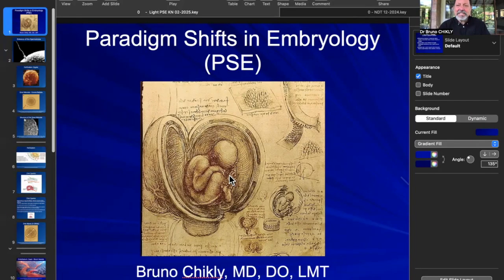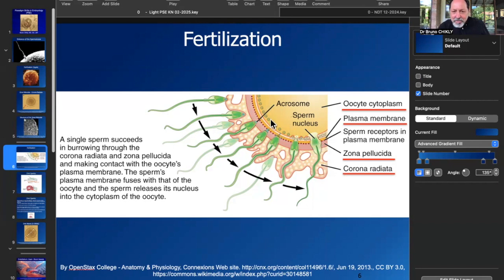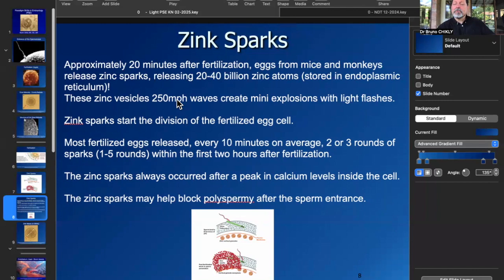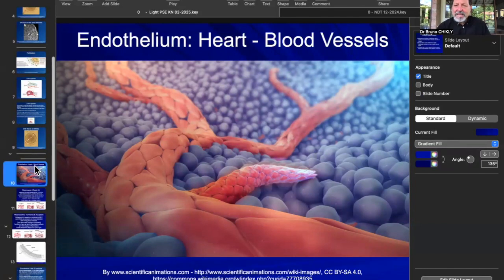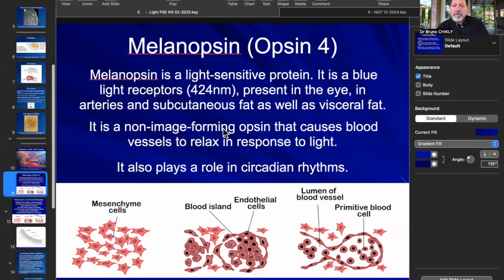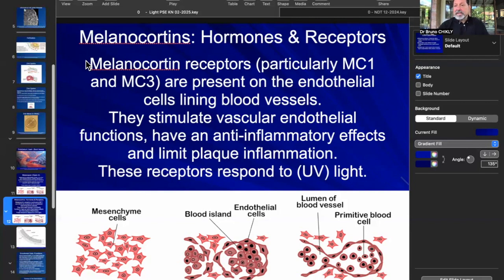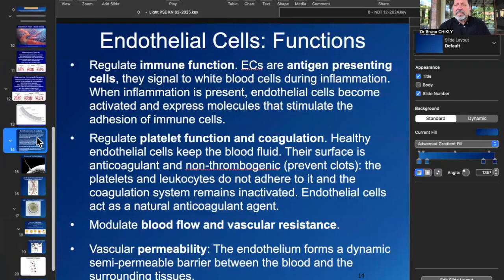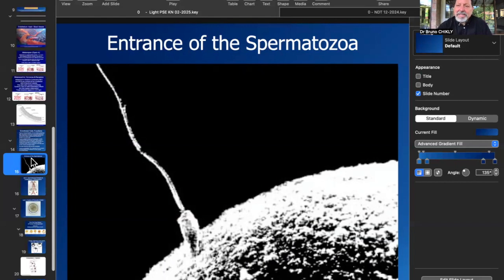Pathways of Light: One Application From the Class Paradigm Shifts in Embryology (PSE) - B Chikly, MD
Applications: Endocarditis, Endotheliitis, Atherosclerosis, etc.

Paradigm Shifts in Embryology (PSE)
A Clinical and Embodied Embryology Course for Manual Therapists
Fort Lauderdale, FL, March 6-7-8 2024
Followed by a one day Clinical Symposium

Forces of growth and development are present throughout Life, modulating metabolic processes. These forces are accessible for healing. We are going to meet the embryonic forces as well as universal forces that model our body plan and our physiology.

Orthopedics is a branch of medicine dealing with the correction or prevention of deformities or disorders of the skeleton and ssociated structures associated. By intervening at the level of the embryo we can address very early dysfunctions that can later affect a large number of structures and functions in a mature body.

This is a class related to your patient/client “essence” entering into form as well as a class based on embryology, anatomy and physiology.

Dr Chikly began studying embryology in medical school in 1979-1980. He learned with osteopathic teachers such as Jim Jealous, Patrick van den Heede, Jaap van der Wal, and mainly worked in Paris with Vincent Fleury, physicist (embryologist) national research center (CNRS) and had regular feedback from Brian Freeman, Sidney, Australia, anatomist and embryologist. Brian is interested in the biomechanical and biodynamic development of human beings.

Approximatively 30 labs:
Lab 1: Cell Cleavage/Multiplication: Foundations of Posture
Lab 2: Fertilization – Point of Entrance of Spermatozoon
Lab 3: Endothelium/Endocardium
Lab 4: SA Node
Lab 5: Fusion of Pronucleus
Lab 6: Implantation
Lab 7: Notochord
Lab 8: Notochord - Hippocampus
Lab 9: Primitive Pit
Lab 10: Lateral Folding
Lab 11: Cephalic / Caudal Folding
Lab 12: Connective stalk
Lab 13: Neural Tube Closing
Lab 14: Neural Crest Cells (NCC)
Lab 15: Neural Tube Growth
Lab 16: Somites
Lab 17: Lateral Plate Mesoderm
Lab 18: Heart Septum
Lab 19: 2nd Heart Motility (Intrinsic)
Lab 20: 3rd Heart Motility (Intrinsic)
Lab 21: 4th Heart Motility (Intrinsic)
Lab 22: Mesenteric Arteries
Lab 23: Allantois
Lab 24: Lung Alveoli
Lab 25: Meckel’s Diverticulum
Lab 26: Ectodermal Ring
Lab 27: SNC - 1st Brain Flexure
Lab 28: SNC - 2nd Brain Flexure
Lab 29: SNC - 3rd Brain Flexure
Lab 30: Cerebellum

Clinical Applications:
This approach can be used in any and every treatment modality you are using, as well as helping you to release very complicated pathologies, pain, inflammation and discomfort that affect different tissues and structures.

Practitioners will use less “force”, less techniques, and have more results. This type of approach will support numerous “spontaneous healing”; these are the results we are having by using the approach described in PSE.

Nevertheless, because we address very precise body structures we will also help numerous specific processes and structures in the body. For example, the allantois will help you regulate dysfunctions of the bladder, sacroiliac, hip as well as deep emotions that can be stored inside of it. The neural crest cells as they are present in the connective tissue, muscles, bones and cartilage of the face will help with all types of traumas. We will also spend time with the cardiovascular system and its very sensitive and continuous endothelium that have so many functions including normally preventing the adhesion and clotting we found in atherosclerosis and some COVID-19 infections (endotheliitis), for example.

Please review your list of terms (see "Preparation" tab) as we are going to enter in depth into the world of embryology and universal forces.

 For the More Advanced - Better usage:
Blastocoel: Blastocystic cavity
Blastopore: Primitive pit
Branchial: Pharyngeal
Gastrulation: Not used in humans
Ovum (egg): Oocyte, ootid
Pronephros: Most cephalic part of mesonephros
Tail: Not used in humans
Yolk sac: Umbilical vesicle

Bring comfortable, loose-fitting clothes.